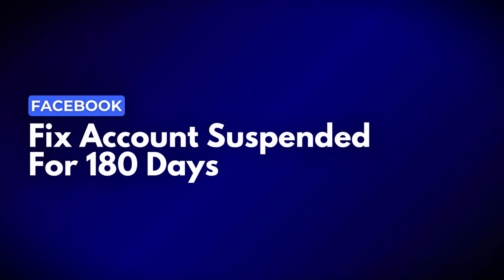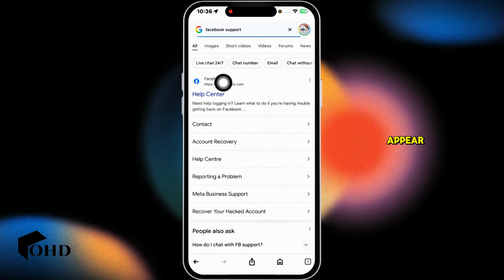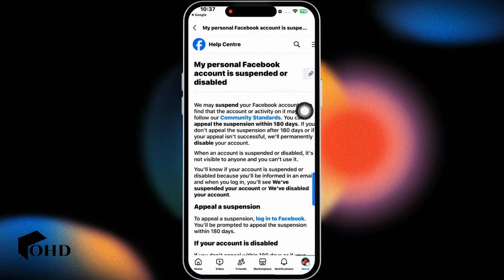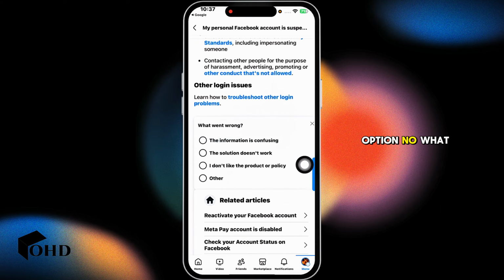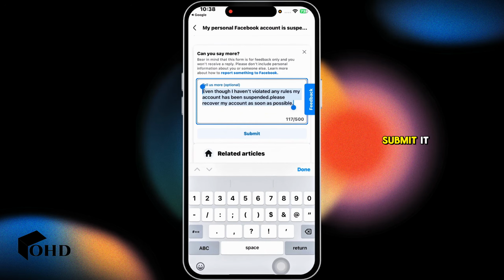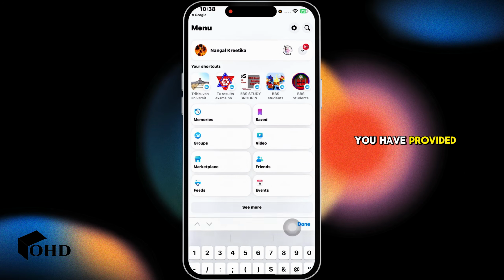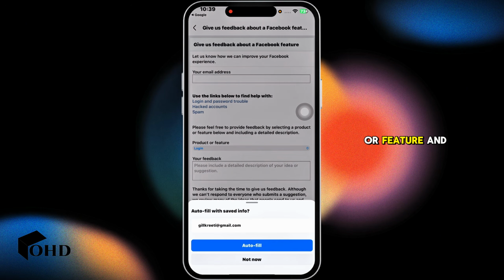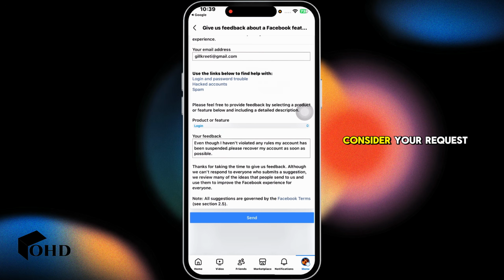Recover Facebook Account Suspended 180 Days | How to Fix “We Disabled Your Account” on Facebook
We Suspended Your Facebook Account – 180 Days Left to Appeal | Disable Your Account [FIXED]

If you’ve received the message saying your Facebook account has been suspended, and you have 180 days left to appeal, don’t worry! In this video, we’ll guide you through the steps to fix your suspended account and successfully submit an appeal.

Timestamps:
00:00 – Intro
00:10 – Step-by-Step: How to Appeal Your Suspended Facebook Account